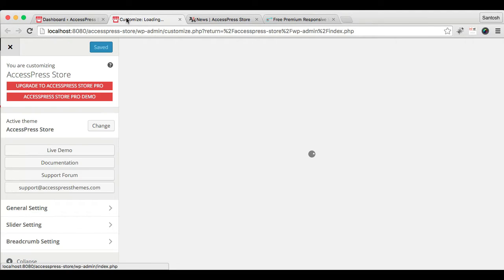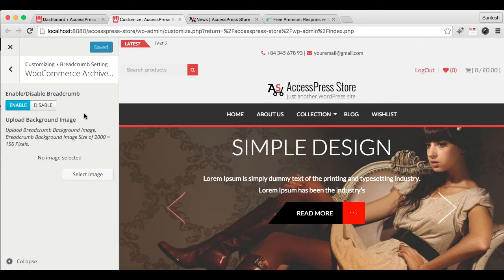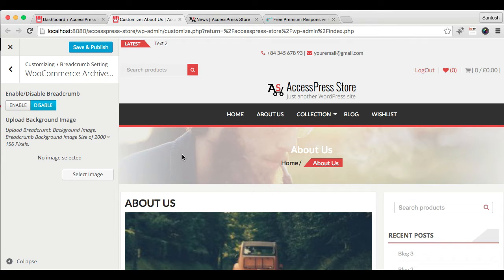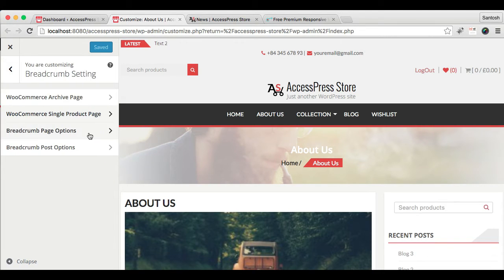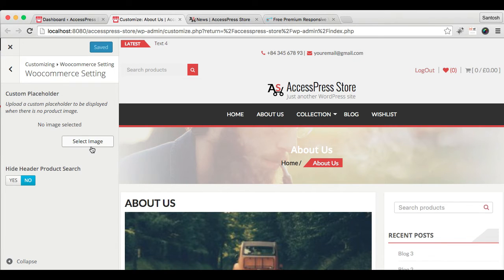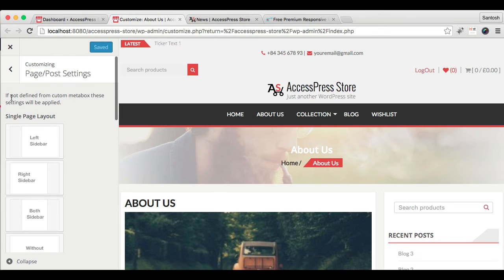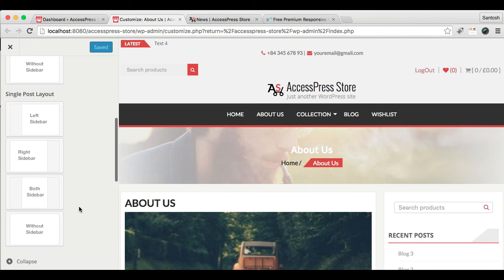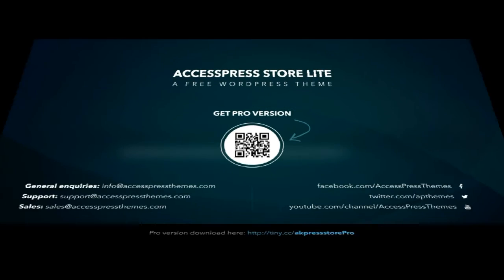AccessPress Store - How to Configure BreadCrumb, WooCommerce and Page/Post Setting | WordPress Blog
6 premium WordPress themes well suited for all sort of websites. Professional, well coded and highly configurable themes for you.

55+ premium WordPress plugins of many different types. High user ratings, great quality and best sellers in CodeCanyon marketplace.

8Degree Themes offers 15+ free WordPress themes and 16+ premium WordPress themes  carefully crafted with creativity.